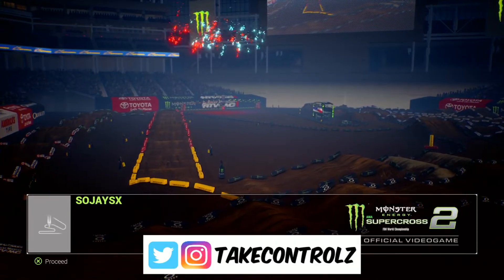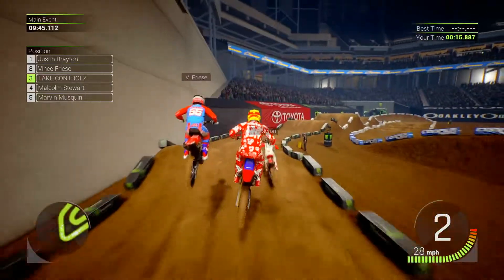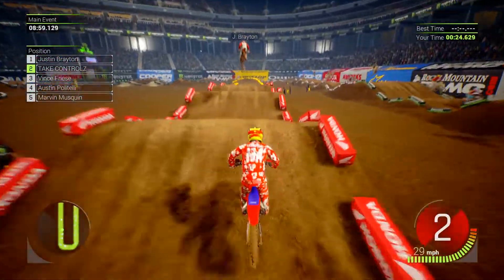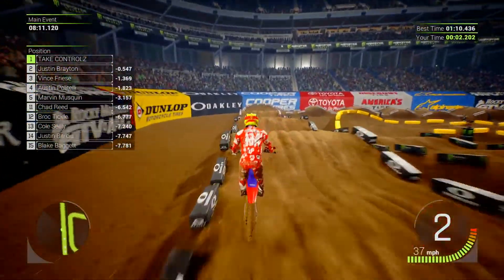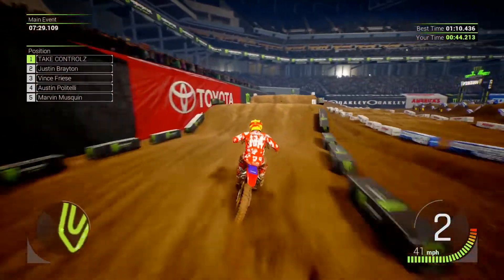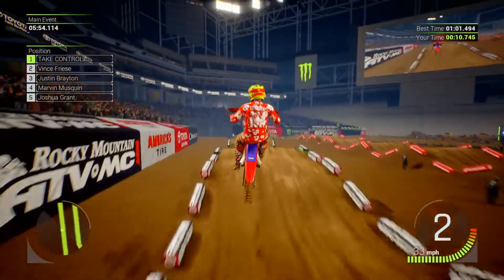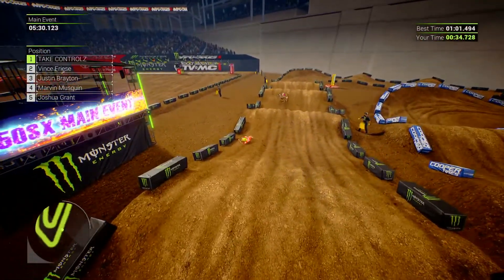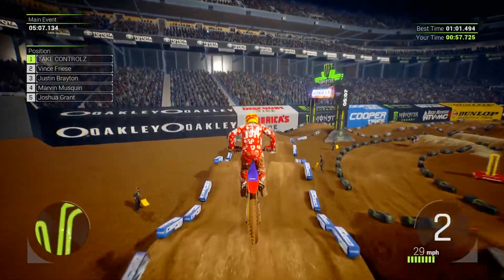Monster energy supercross 2 - sojaysx,Honda 450